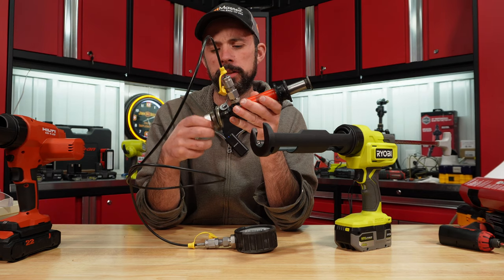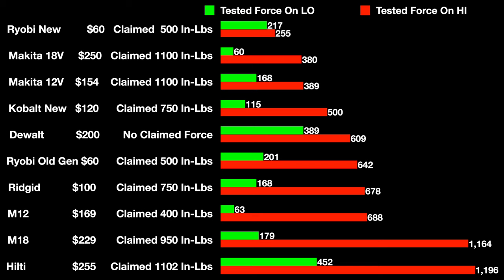Testing The New Ryobi And Hilti Nuron Caulking Guns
Is the Ryobi the same as the Ridgid?

Please note for true force of the tool,  equation (Force=PSI X Area of cylinder) was used for the data in the graph.

Example Ryobi  .785 X 818 PSI=642

-Ryobi Old Gen

Thank You! for supporting the channel, this helps in me providing new content each week!